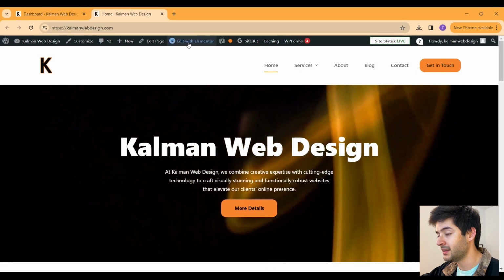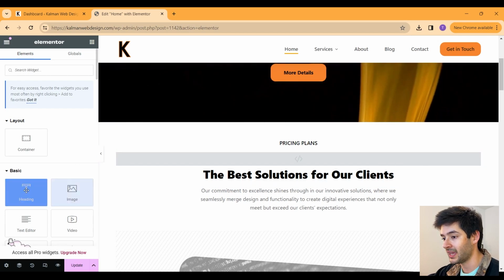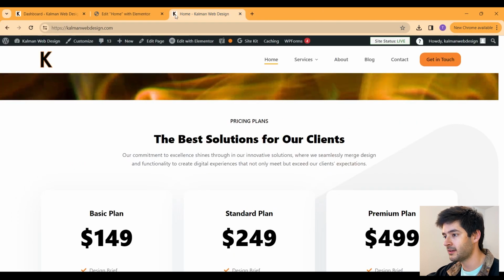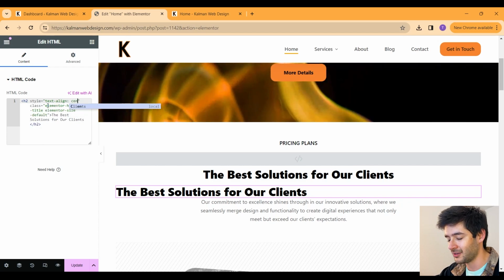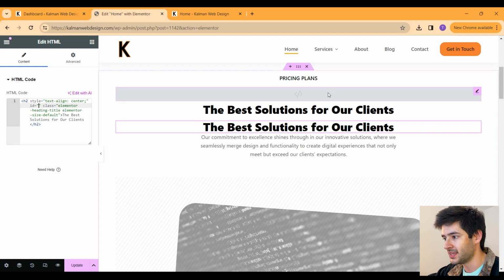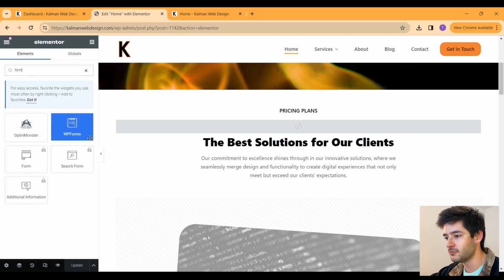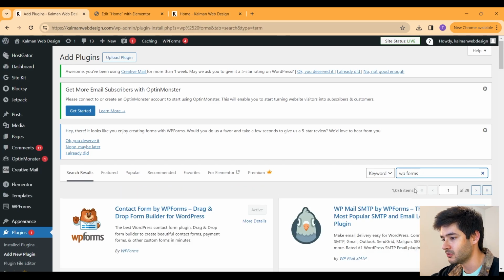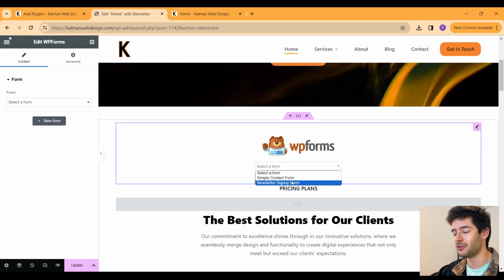How to HACK Elementor in WordPress - Get Pro Features FREE! WordPress Elementor Tutorial & Guide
Unlock the full potential of Elementor in WordPress with our comprehensive tutorial and guide! In this video, we reveal top-notch hacks to access pro features for free, empowering you to elevate your website design effortlessly. From advanced customization techniques to insider tricks, we cover everything you need to know to master Elementor like a pro. Whether you're a beginner or an experienced WordPress user, our step-by-step tutorial ensures you can unleash the true power of Elementor and create stunning websites with ease.